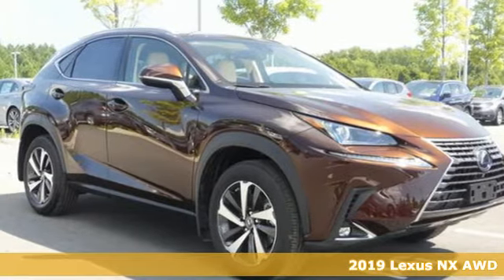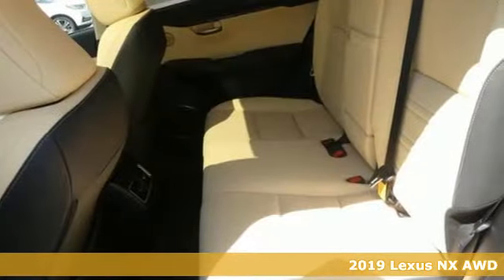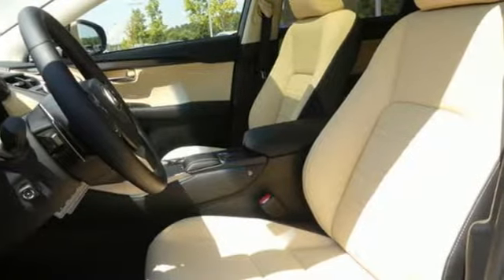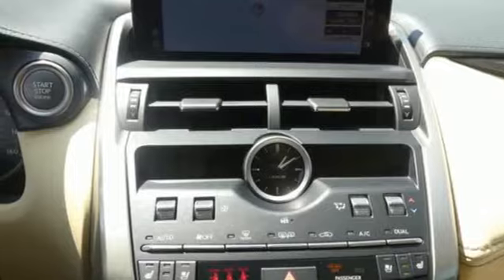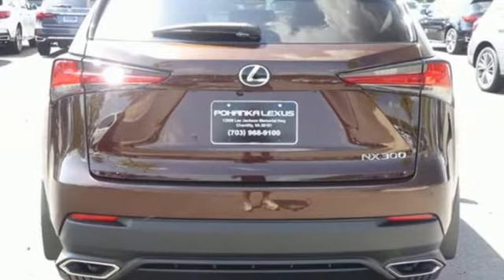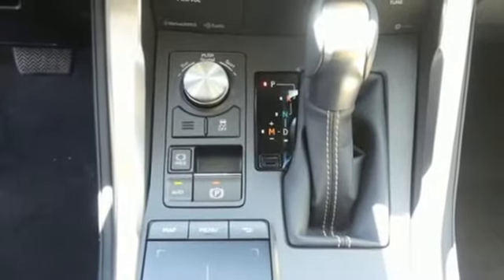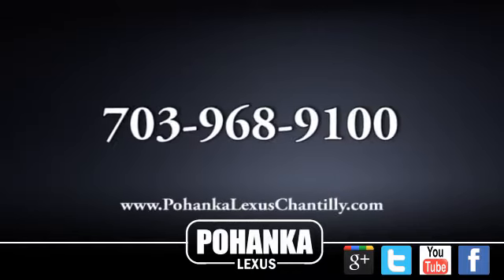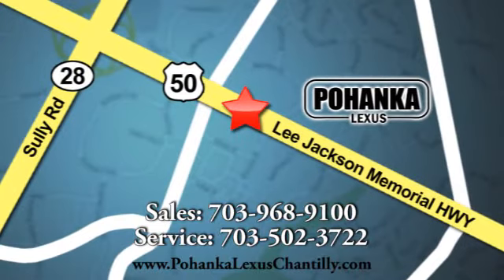New 2019 Lexus NX Chantilly Dale City VA DC, MD NXK2188131 - SOLD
Year: 2019
Make: Lexus
Model: NX
Trim: NX 300 AWD
Engine: 122 L 4 Cyl. Cyl.
Color: Autumn Shimmer
Interior: Creme
Stock #: NXK2188131
VIN: JTJBARBZ6K2188131

Address:
13909 Lee Jackson Memorial Hwy